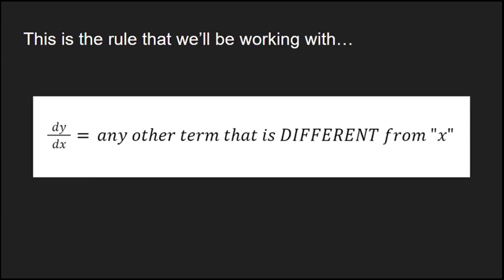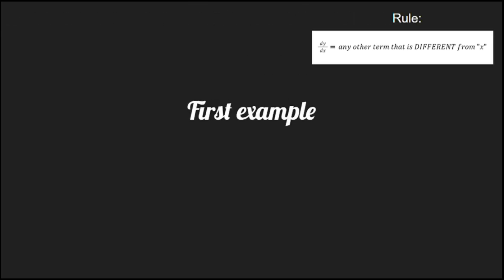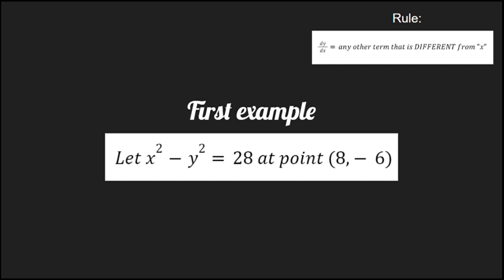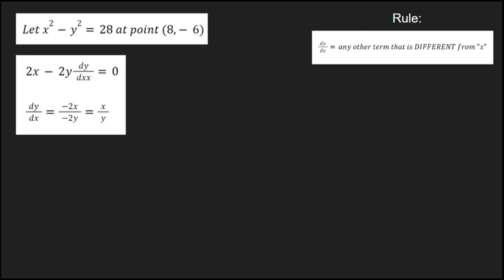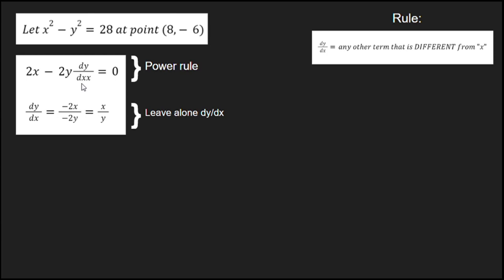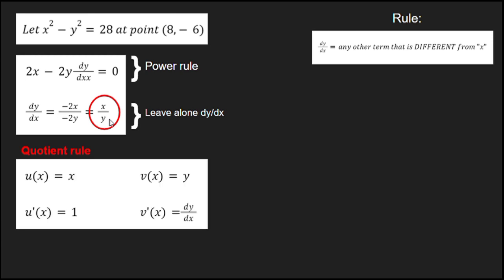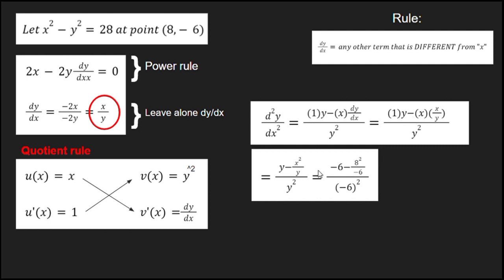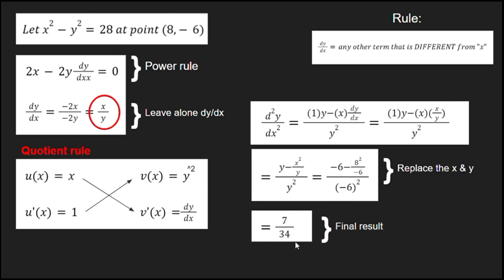Second derivatives (implicit equations)